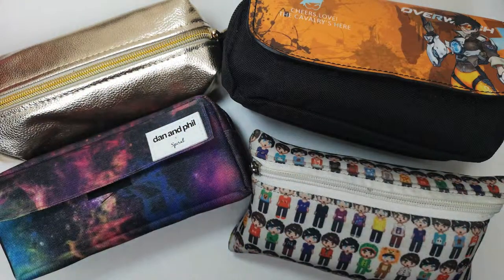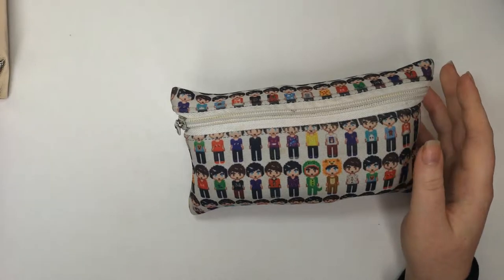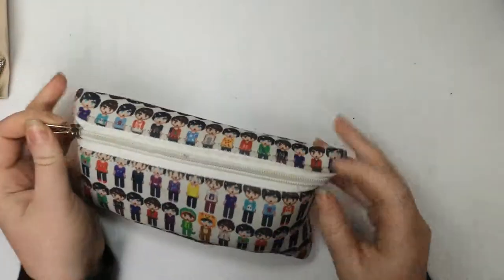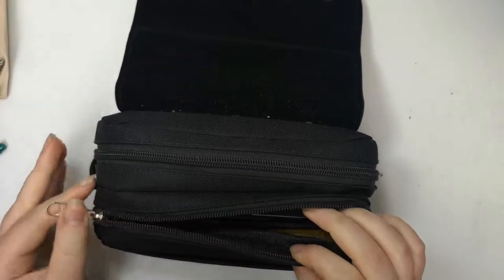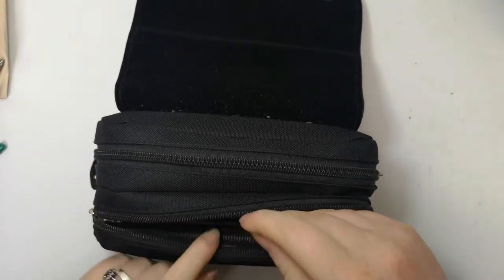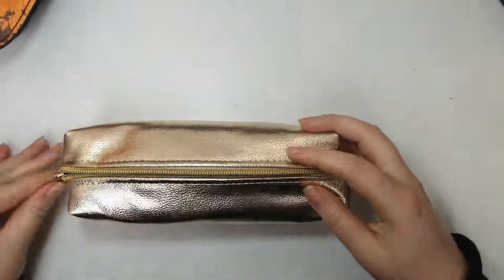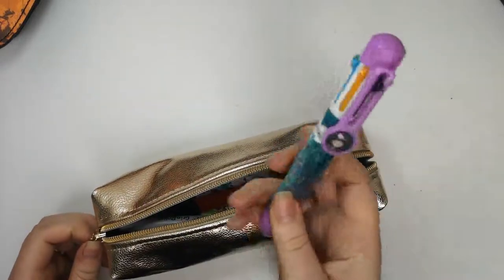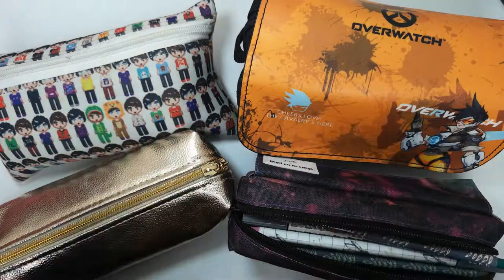My Pencil Case Set Up | Deskorators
Hi and welcome to my current pencil case set up with all my stationery goodness inside!

Deskorators is a UK based planner, stationery & organisation blog, sharing the love of organisation and stationery with the rest of the world.

Why not follow us elsewhere?